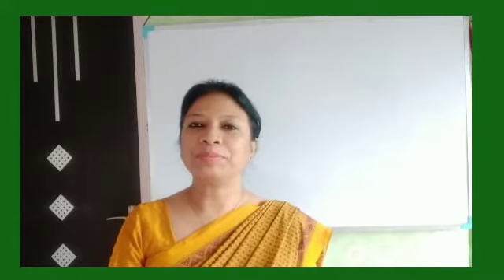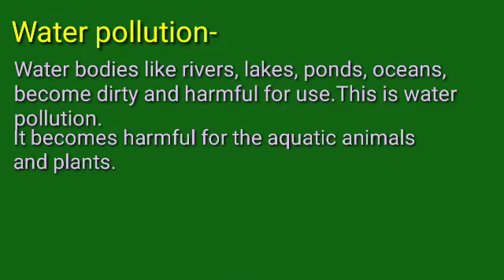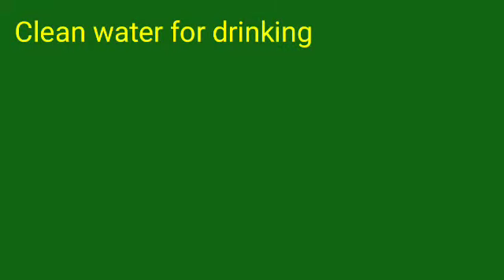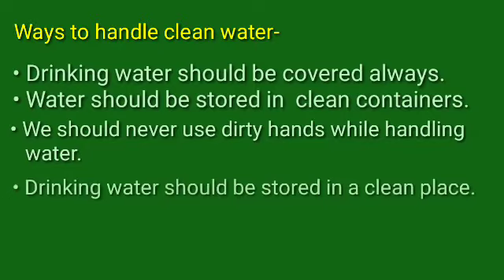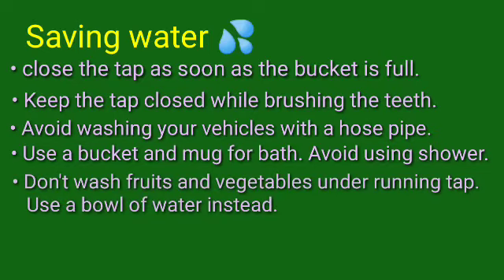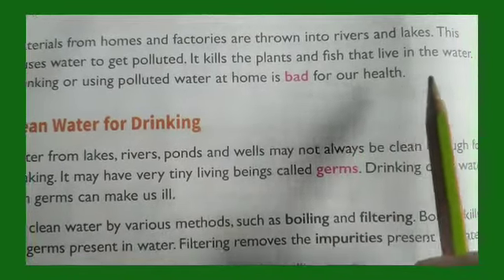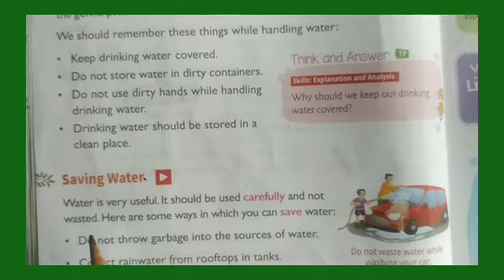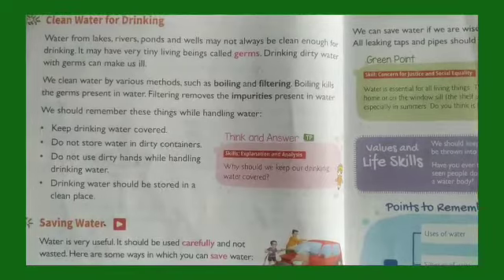STD-II, EVS_WATER AROUND US (PART II)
Topic- Water around us